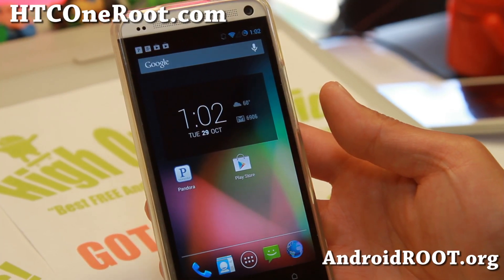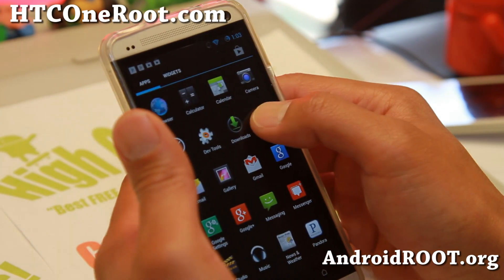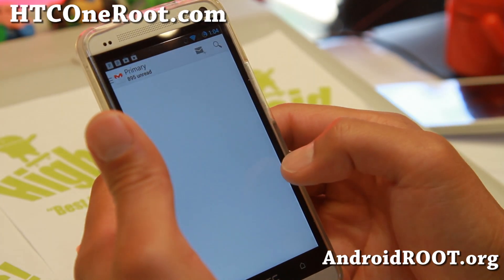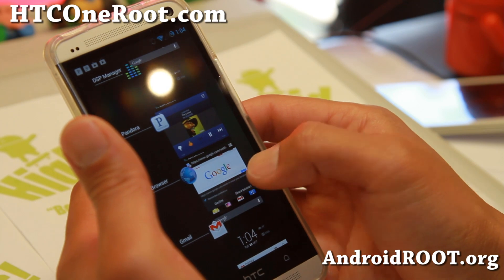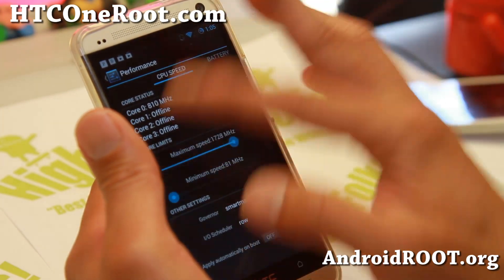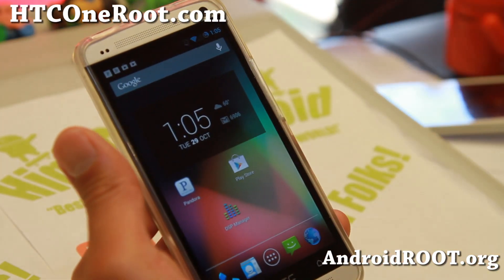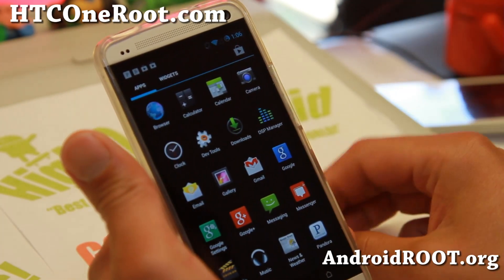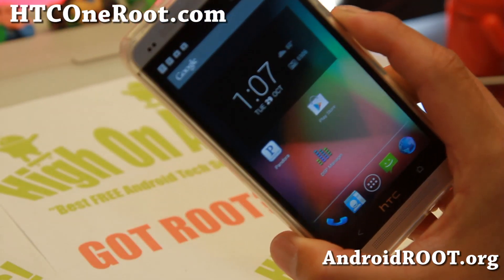Omni ROM for HTC One with Multi-Window!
Here's a quick overview of Omni ROM for HTC One with multi-window working out of the box!